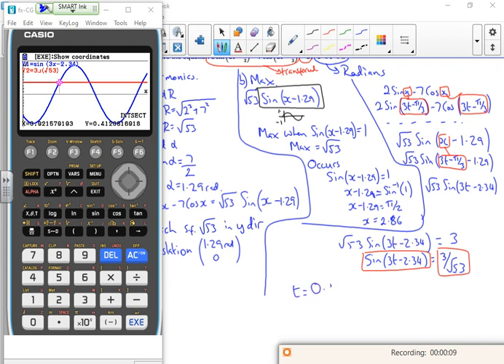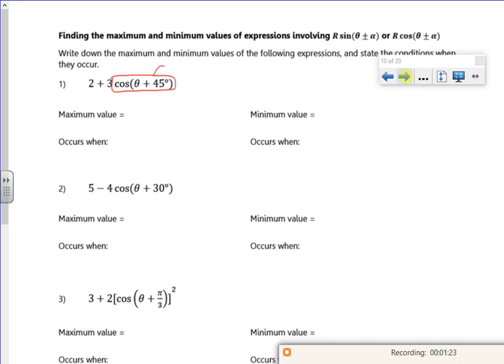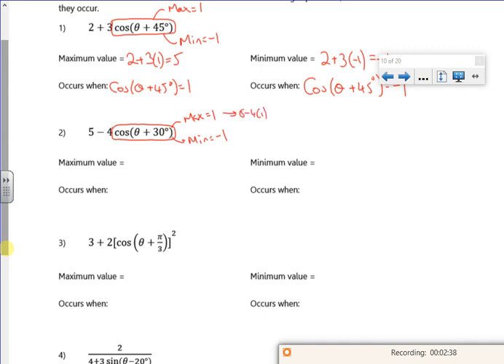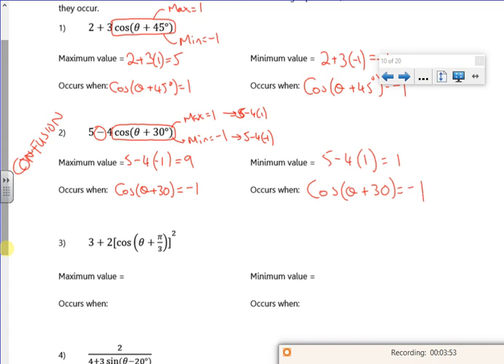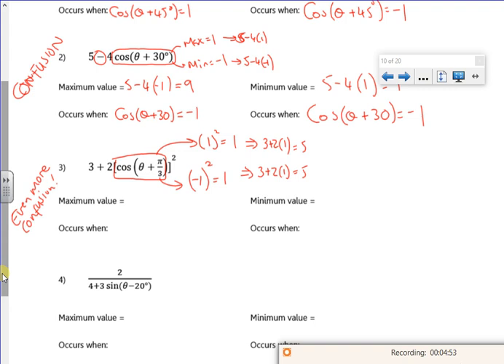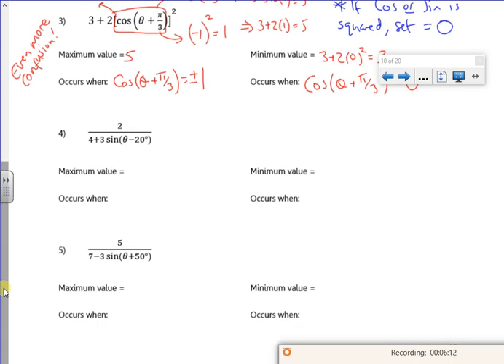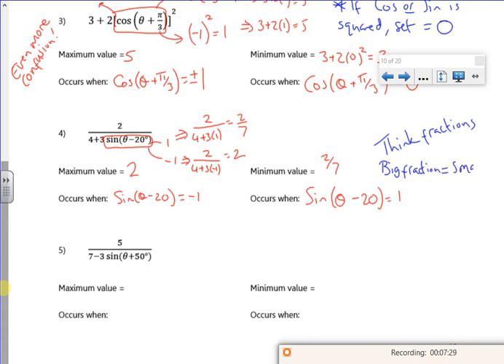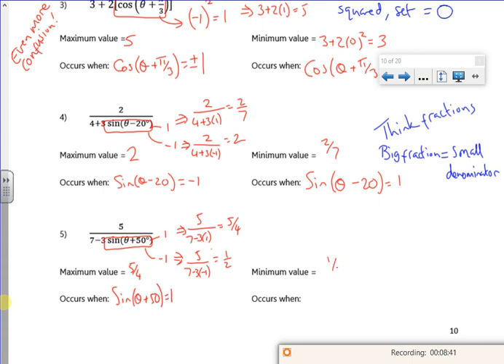2021 A2 further trig lesson 3 video 3